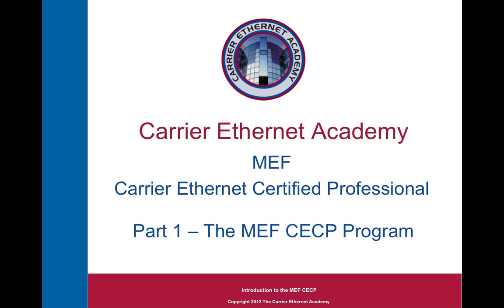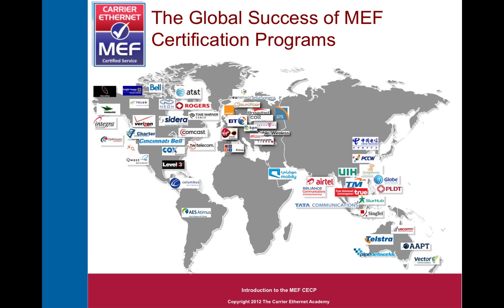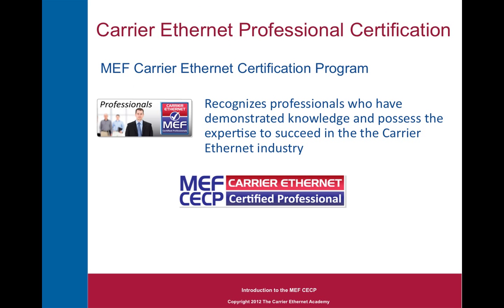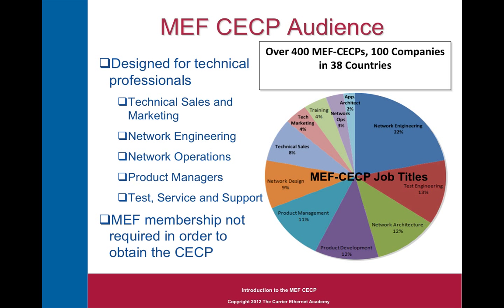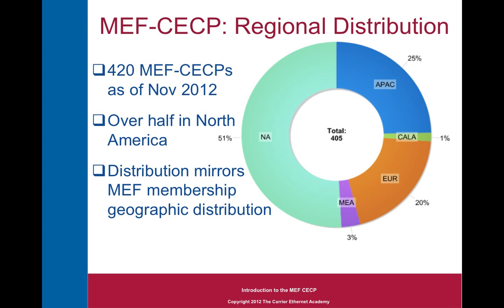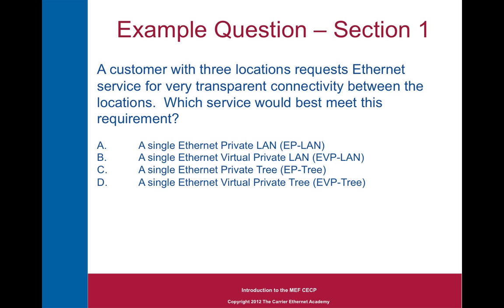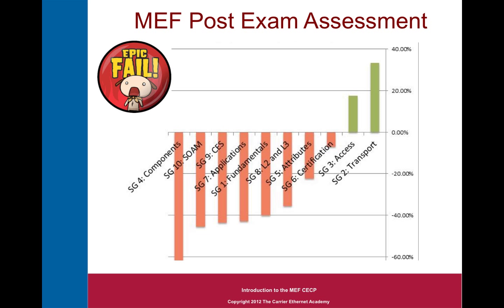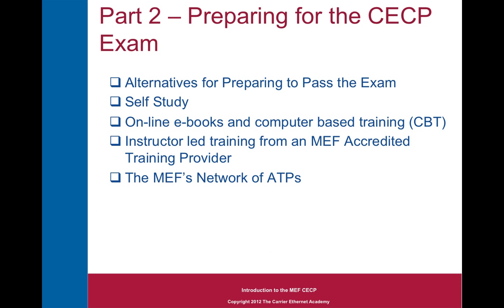The Carrier Ethernet Academy's MEF CECP Documentary-Part1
This is the first part of a 3 part video documentary on the MEF's Carrier Ethernet Certified Professional certification program.  Part 1 looks at the CECP program, and the exam with some hints about what is on the exam and how to study for it.